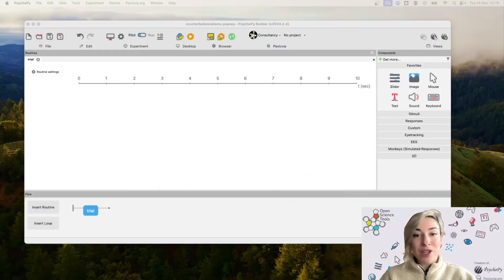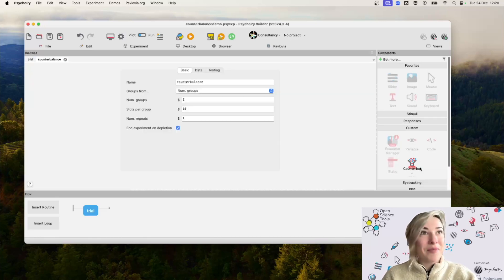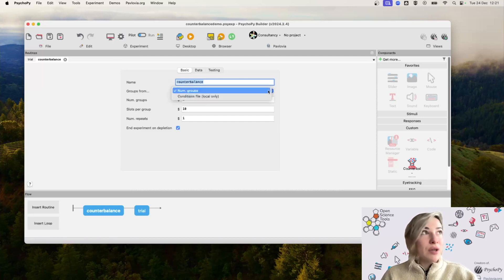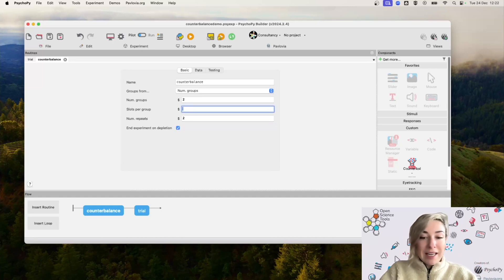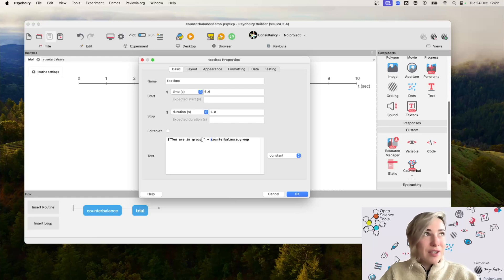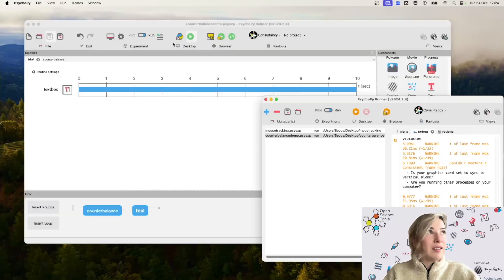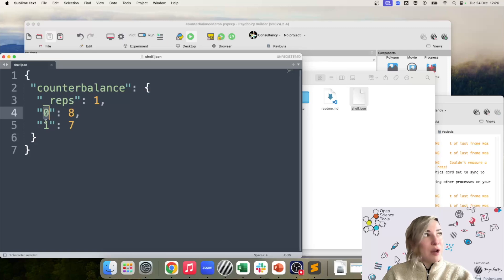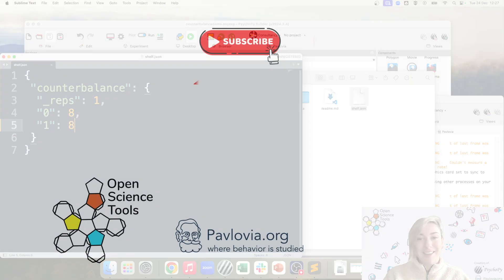How to Counterbalance Automatically in PsychoPy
Unlock the power of automatic counterbalancing in PsychoPy with this simple, clear tutorial using the Counterbalance standalone routine! Whether you're running lab studies or collecting data online. This tutorial was created using PsychoPy version 2024.1.5.